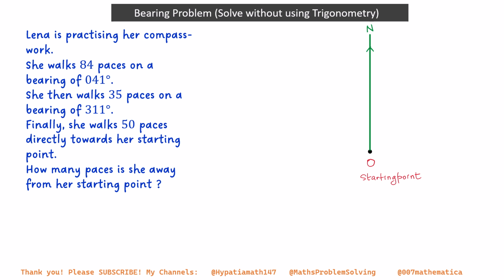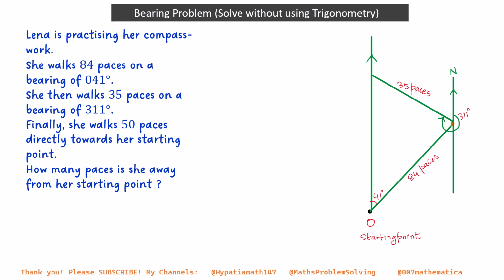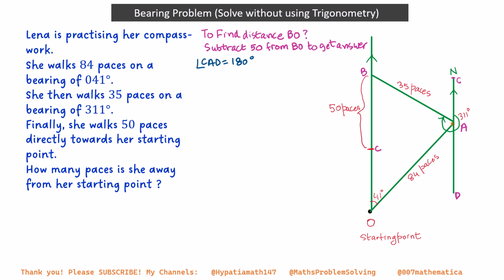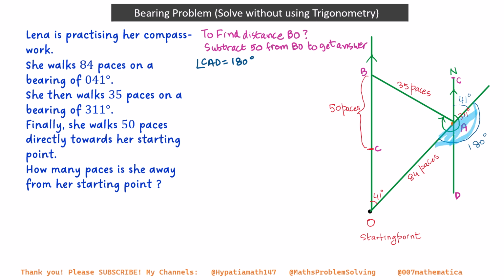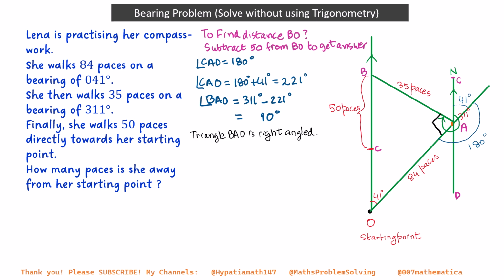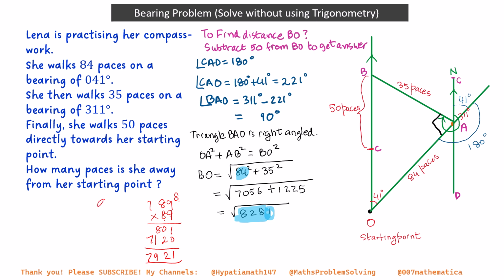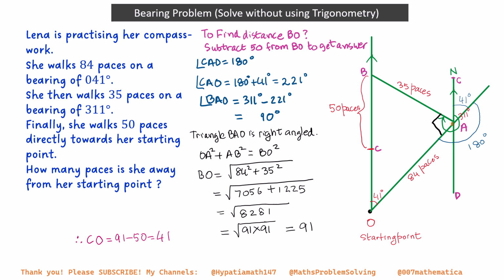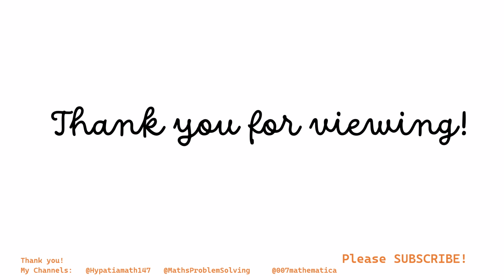Bearing Problem (Solve without using Trigonometry)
Lena is practising her compass-work.
She walks 84 paces on a bearing of 041°.
She then walks 35 paces on a bearing of 311°.
Finally, she walks 50 paces directly towards her starting point.
How many paces is she away from her starting point ?